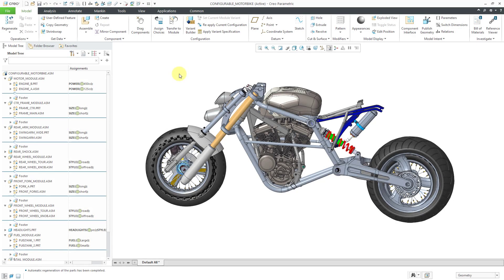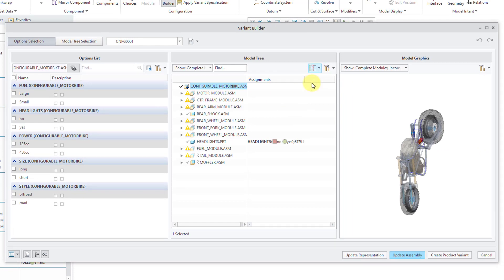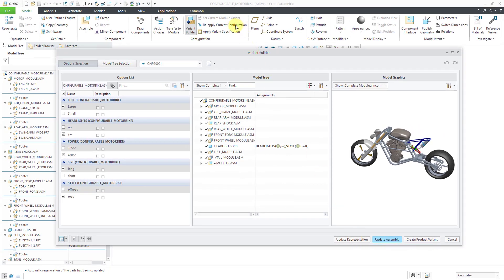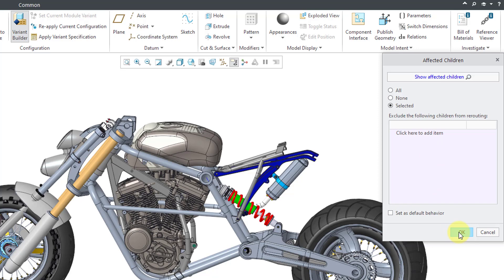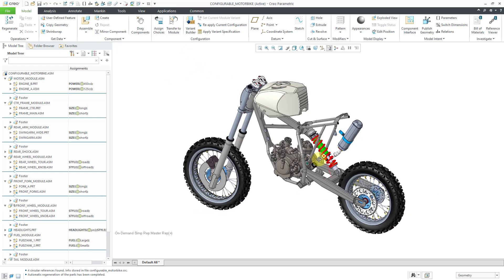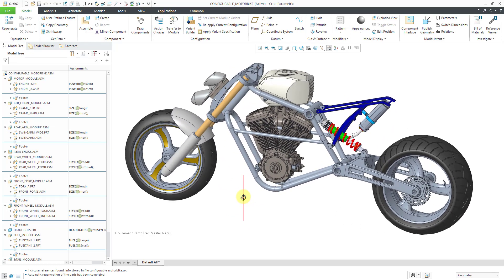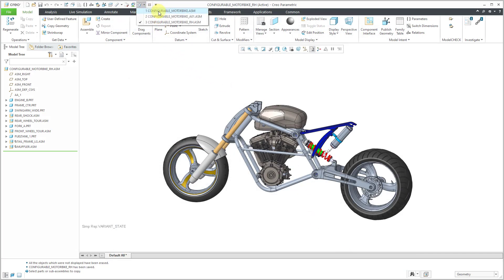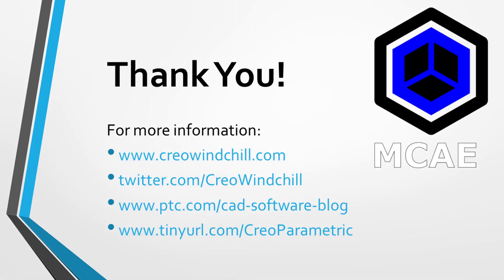Creo Parametric - Options Modeler | Variant Builder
This Creo Parametric tutorial shows how to use the Variant Builder to create a custom version of an assembly based on a Configurable Product developed using the Options Modeler functionality. This supports a Configure To Order (CTO) manufacturing strategy.

Thanks,
Dave